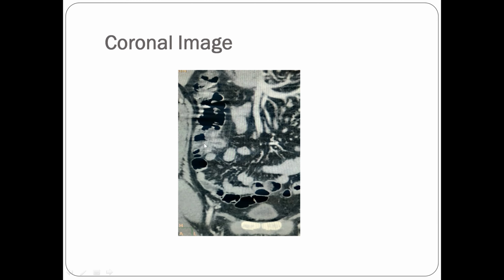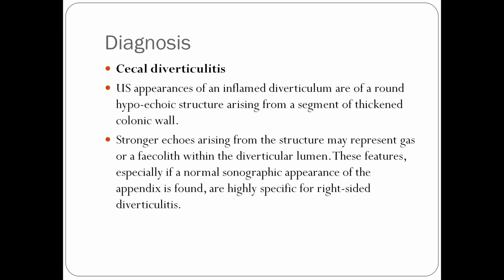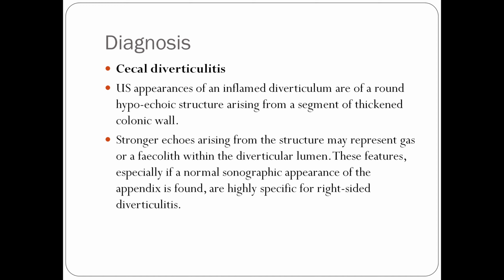Cecal Diverticulitis||Radiology Short Cases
An interesting case of right sided diverticulitis with classical imaging findings on CT.